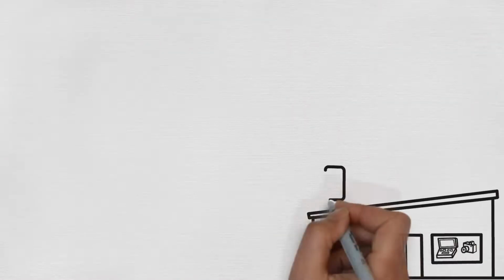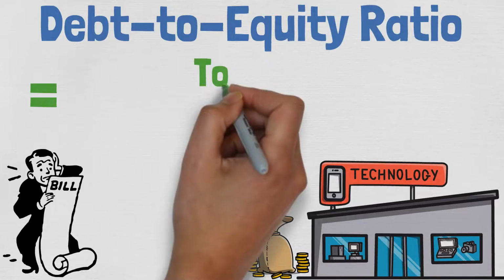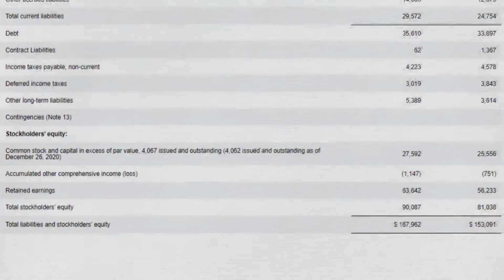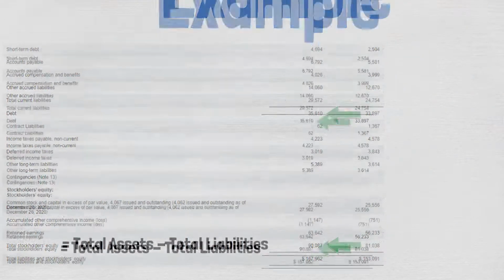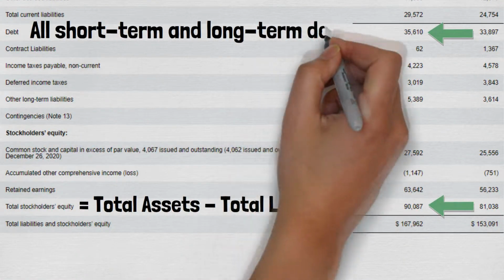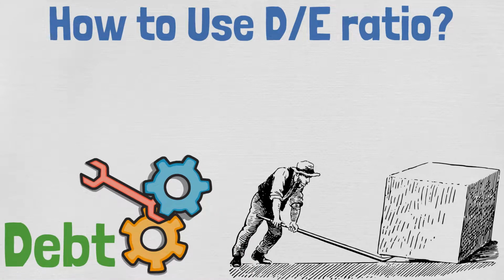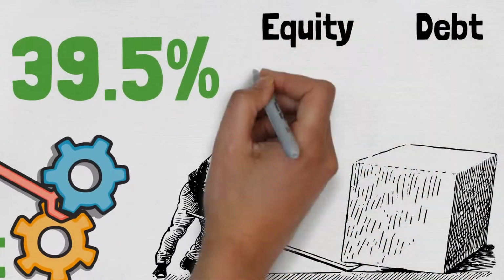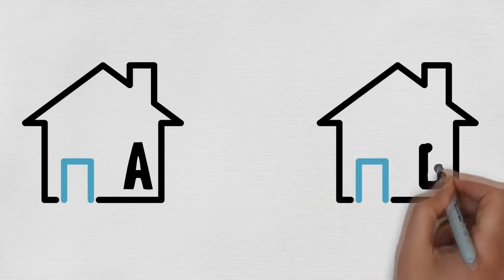Debt-to-Equity Ratio Explained | Financial Ratios Explained #14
In today's video, you can find Debt-to-Equity Ratio Explained
00:00 Financial Ratio #14: Debt-to-Equity Ratio
00:30 Debt-to-Equity Ratio Example
01:03 How to Use Debt-to-Equity Ratio